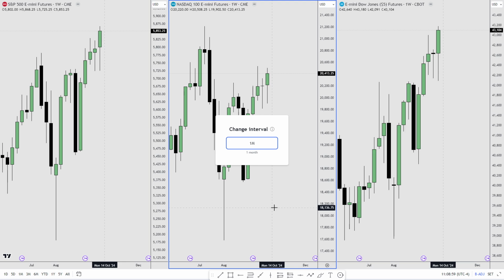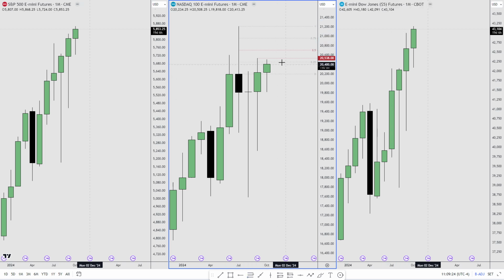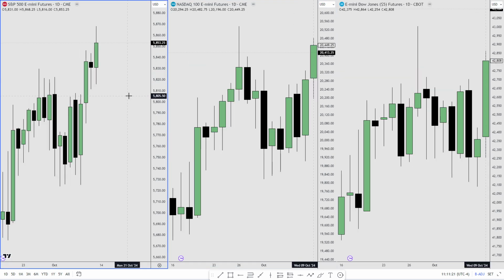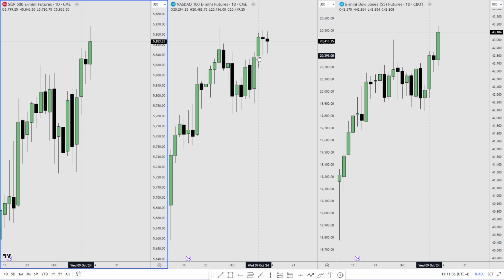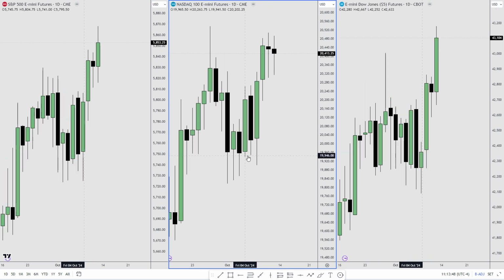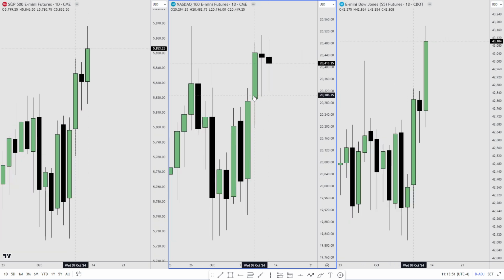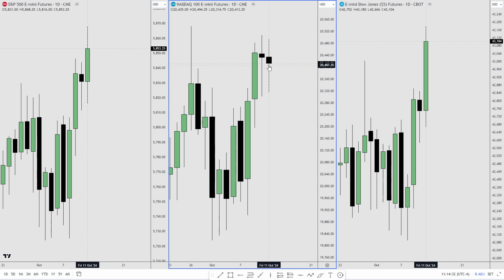Indices Futures Weekly Forecast - Nasdaq | S&P500